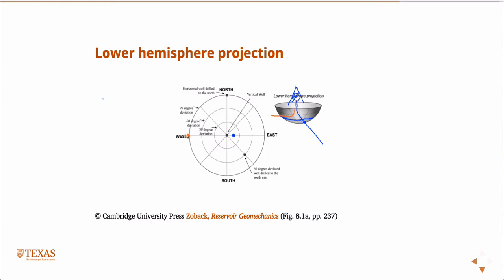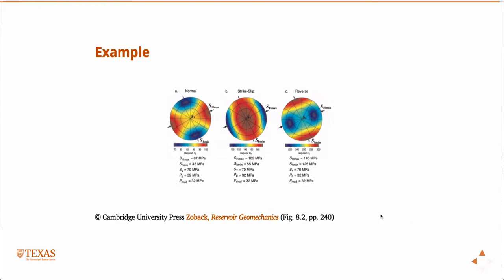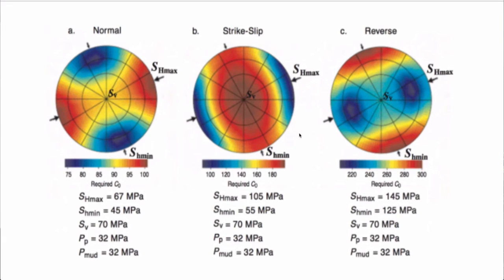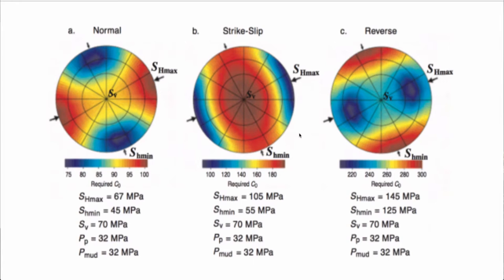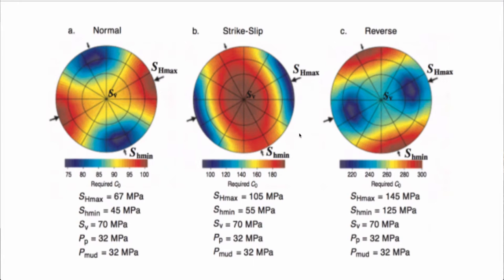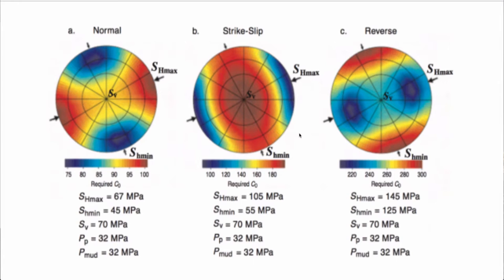Matlab example for stress in deviated wells